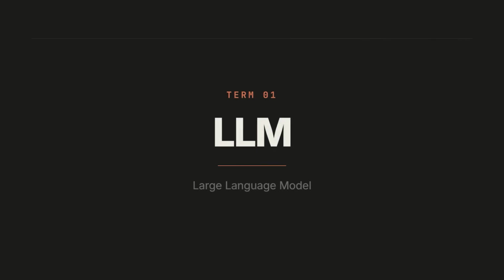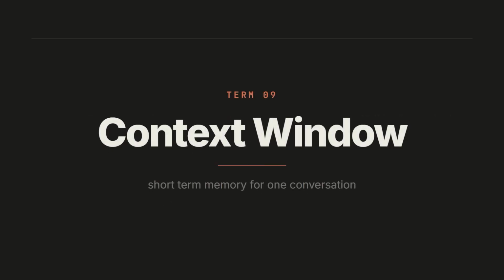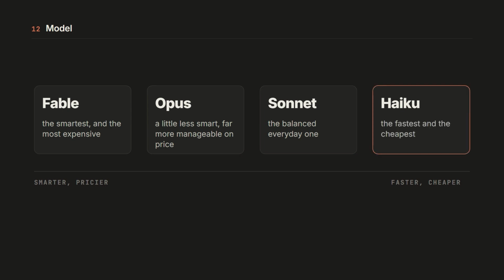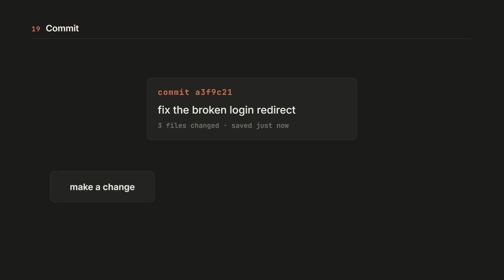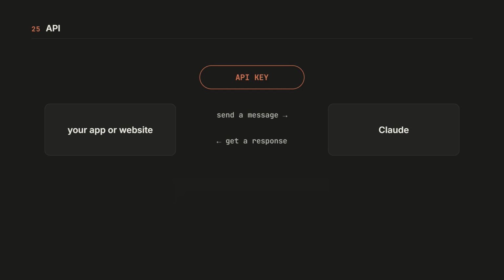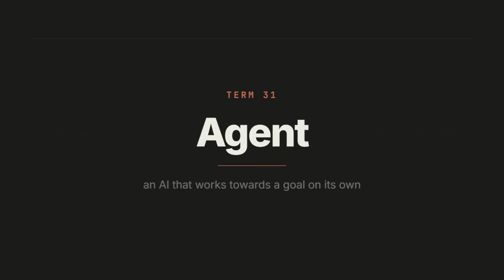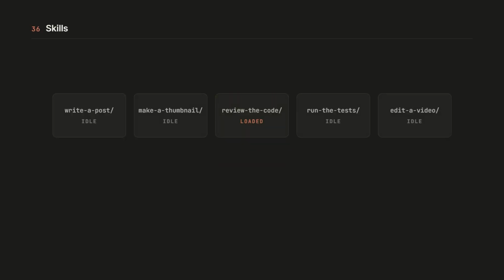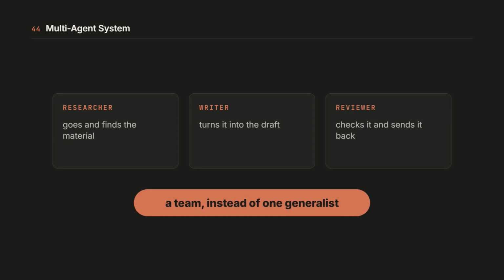Every Claude & AI Term Explained Simply